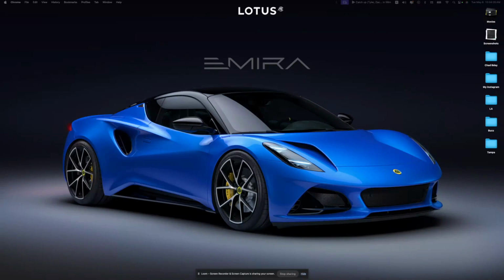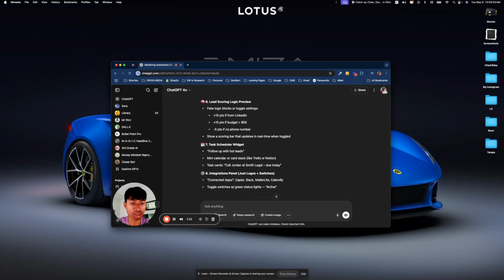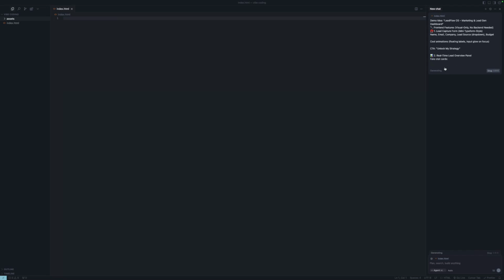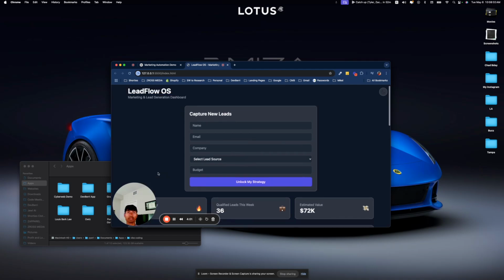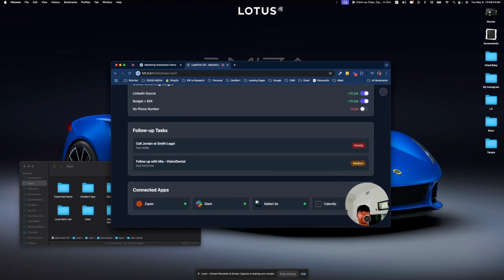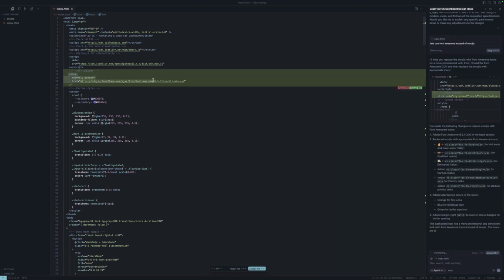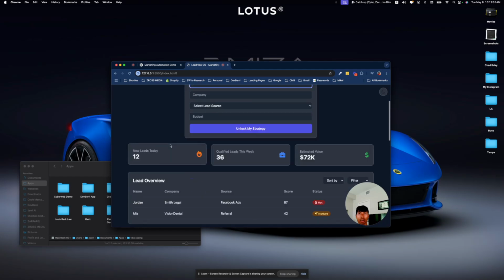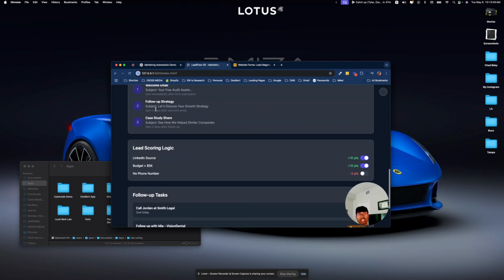How I Built a Lead Gen App UI in Minutes with AI + Cursor (Vibe Coding)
In this video, I show you how I vibe coded an entire front-end UI for a lead gen app using Cursor, AI, and classic HTML/CSS/JavaScript — all in just a few minutes.

This is the kind of UI I use to wow clients, land contracts (like a recent $15K deal 👀), and help businesses see what's possible before the product even exists.

Inside the build:

📥 Lead capture form (Typeform-style)

📊 Lead overview panel

🗂️ CRM-style table

📈 Lead source chart

✉️ Email campaign sequence preview

⚙️ Integrations dashboard (Zapier, Slack, etc.)

⚡ The goal: to show how fast and beautiful your frontend can look — even if it's not connected to a backend yet.

💬 If you're into automation, AI, software, or selling before building, this is for you.